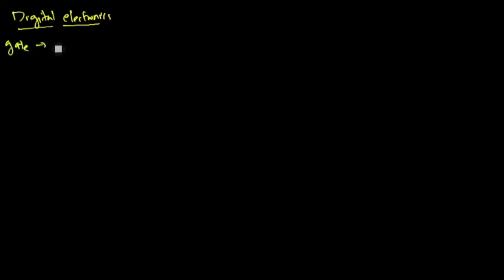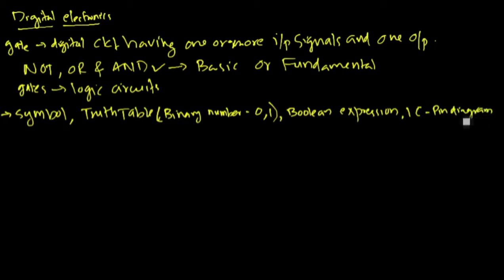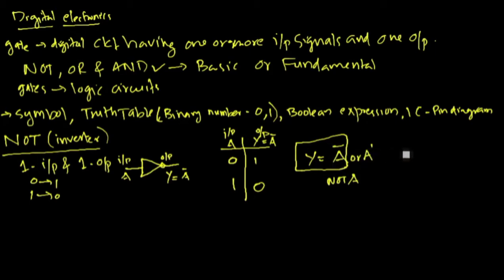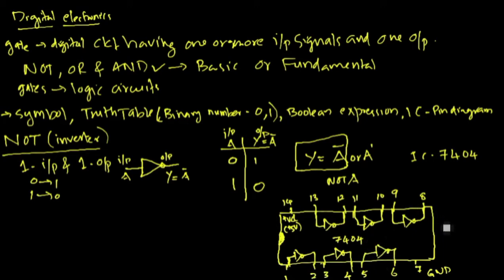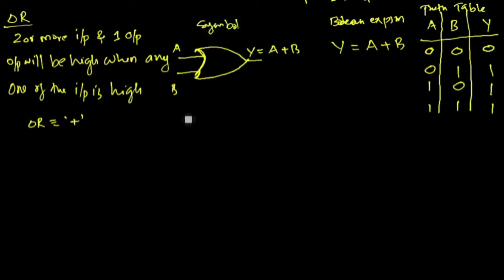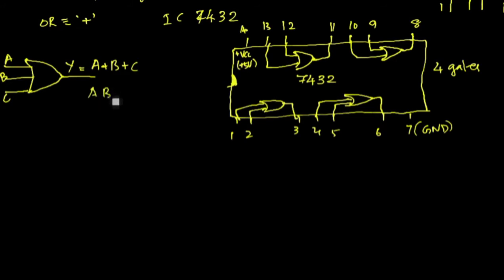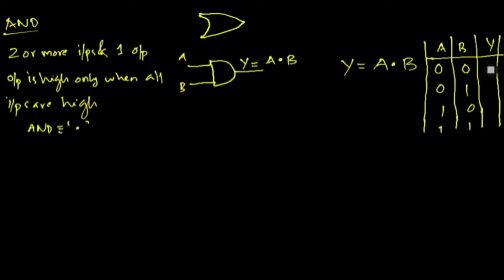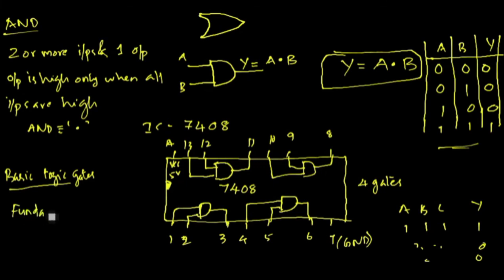33.1 Fundamental Gates